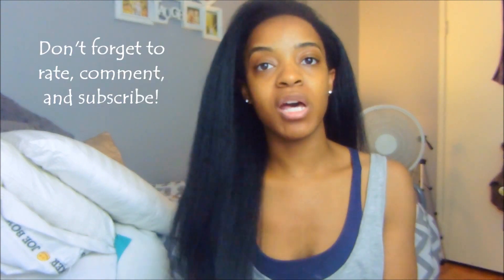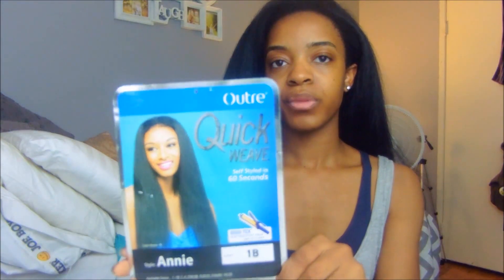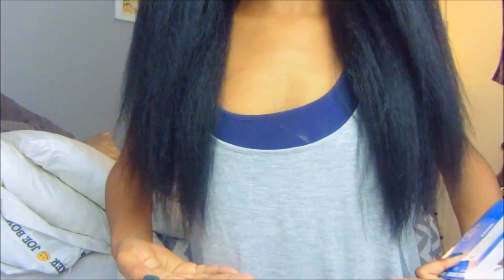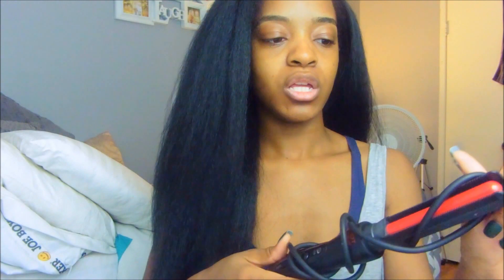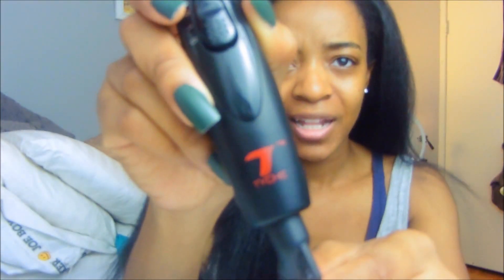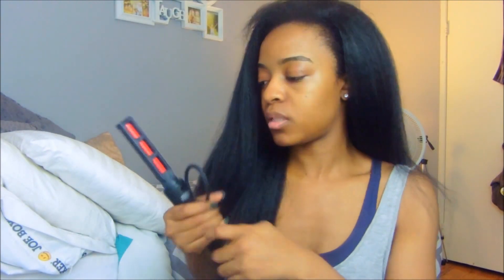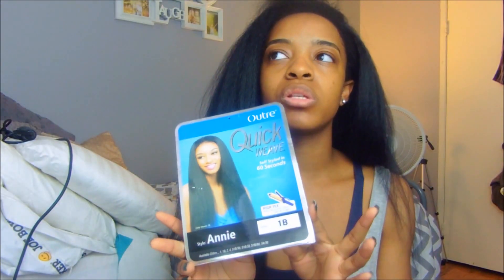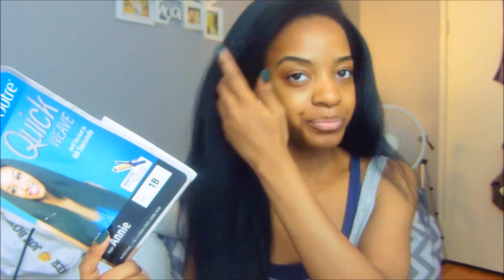DUPE FOR A DOMINICAN BLOW OUT!!! OUTRE ANNIE HALF WIG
Link to Edge Wand:

Outre Annie Half Wig
Color: 1B
Price: $16